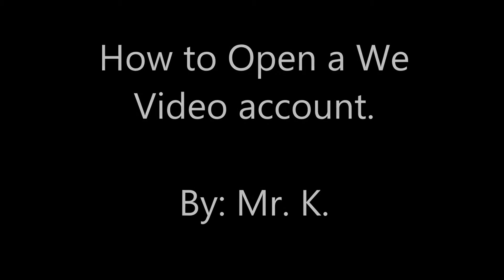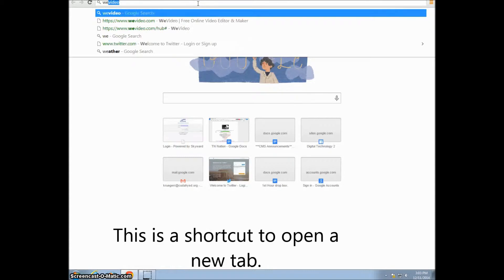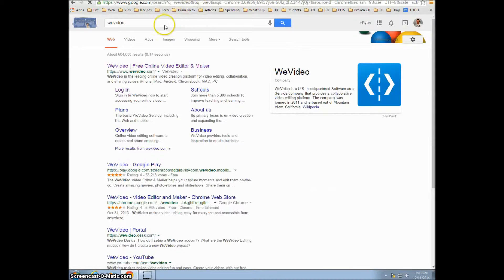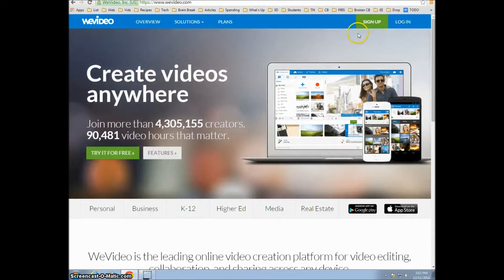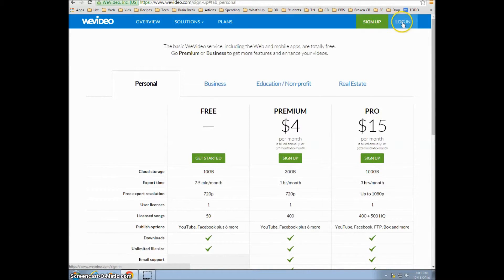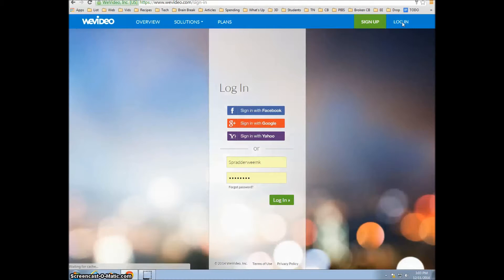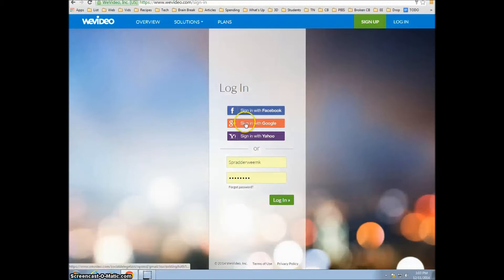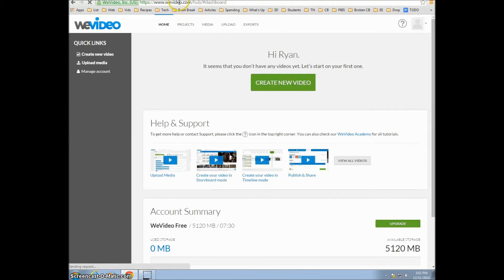How to Open a We Video Account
This is a short video on the easiest way to open a We Video account.